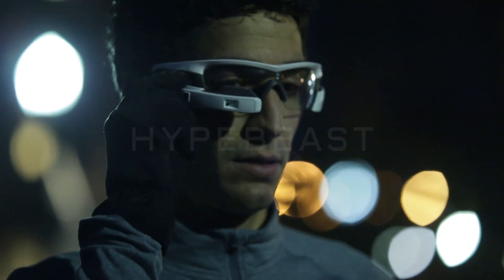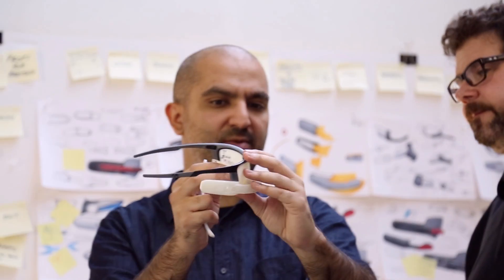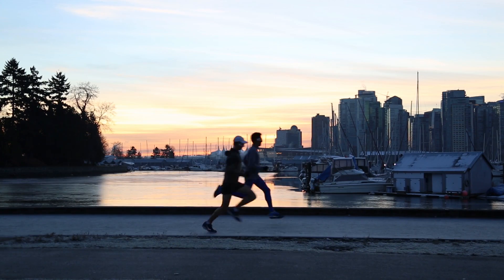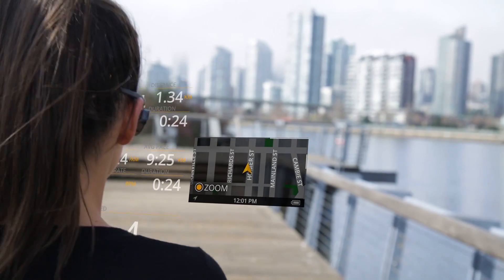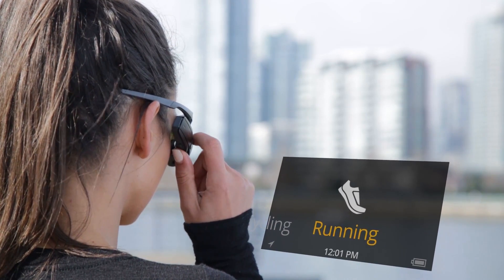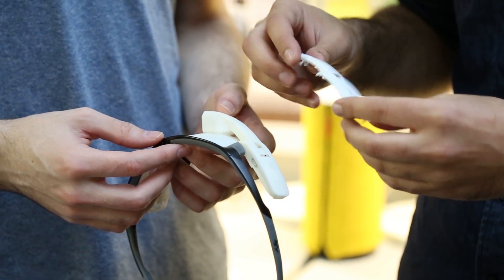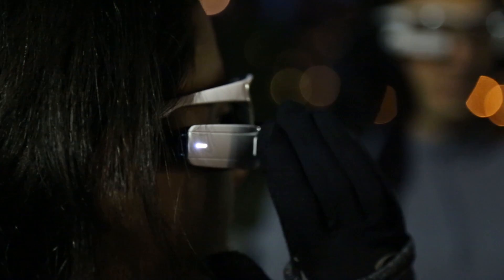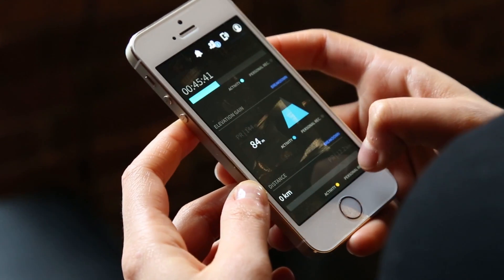Introducing the Recon Jet - Advanced Eyewear for Sports and the Outdoors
Innovative tech start-up Recon Instruments has began shipping its Recon Jet smart eyewear to the public. Unlike other smart eyewear products, Recon Jet isn't meant for general purpose use. Instead, it designed to assist wearers during any type of sport exercise, adding assistance and motivation with its beautiful, unobtrusive display. Geared for runners and cyclists, the Recon Jet runs on its own web-based platform -- compatible with iOS and Android apps for activity and data tracking -- and features photo, video and phone functions, helping you stay connected through any outdoor or indoor athletic activity. For Recon Jet's specs or for purchasing information, visit Recon Instruments.